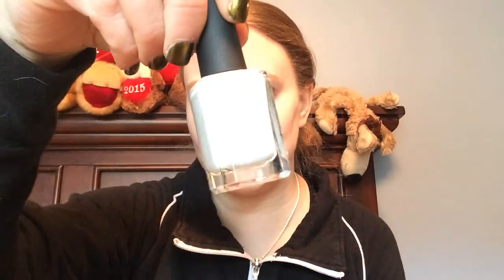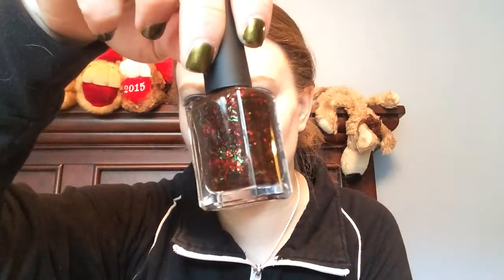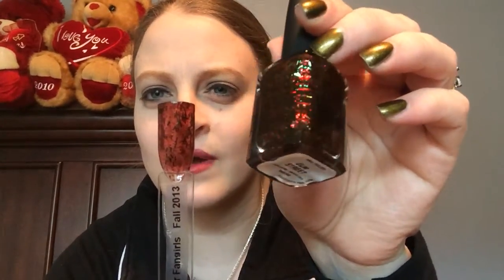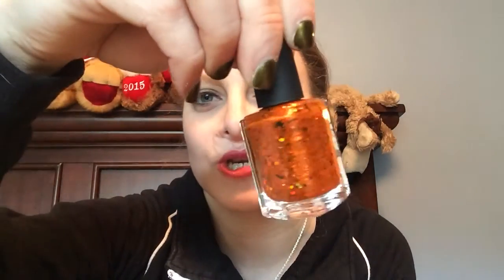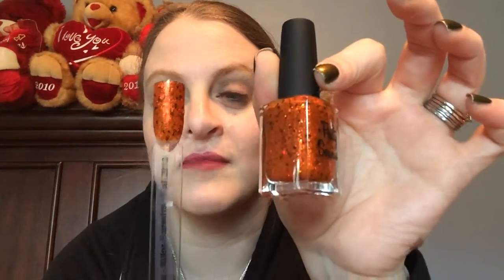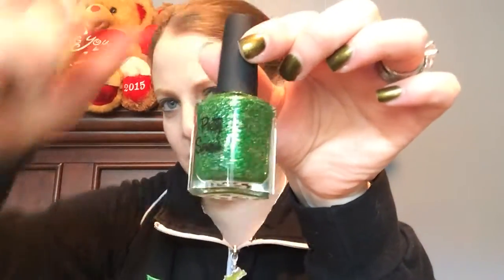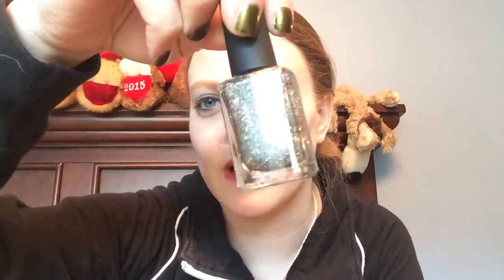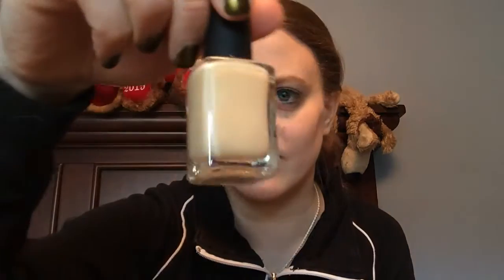Pretty Serious Nail Polish Haul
My first nail polishes from Pretty Serious!